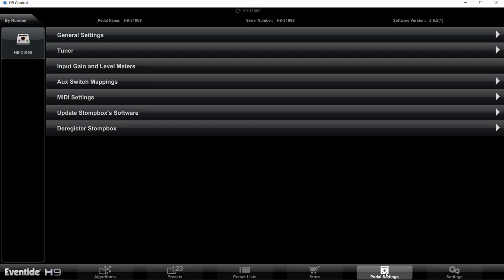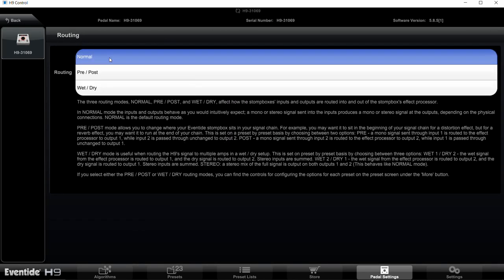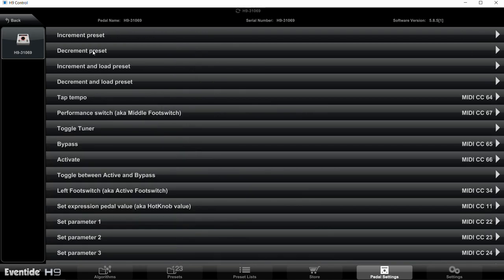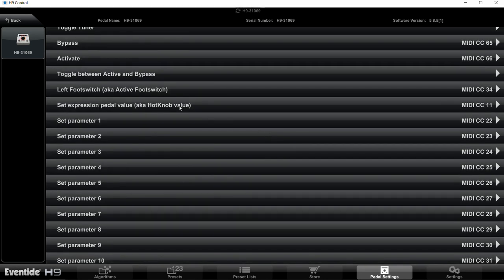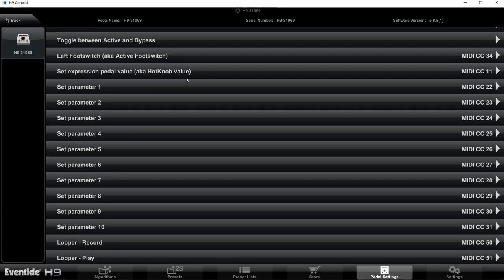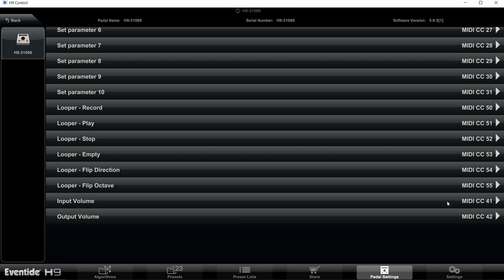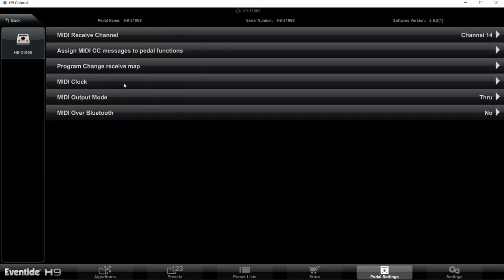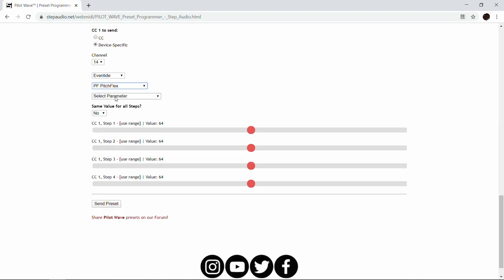Eventide H9 Setup for use with Pilot Wave™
Pilot Wave™ by Step Audio multiplies the sonic potential of every MIDI-enabled effect.  Pilot Wave sequences effects parameters, unleashing hidden pedal potential.

With this powerful new controller and patented technology, you can turn any MIDI-enabled pedal into a dynamic, rhythmic musical instrument.

This video explains how to configure your Eventide H9 pedals to work with Pilot Wave.

Changing a few Global settings is required to work correctly.  This is also explained at the Quick Start page: